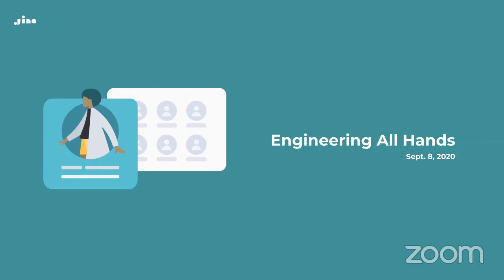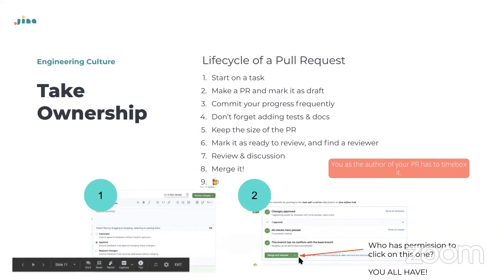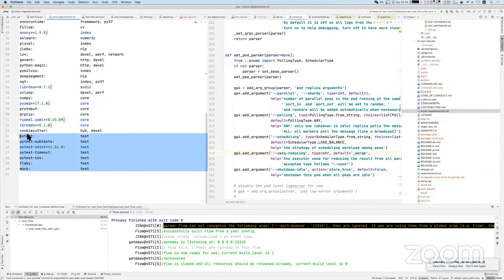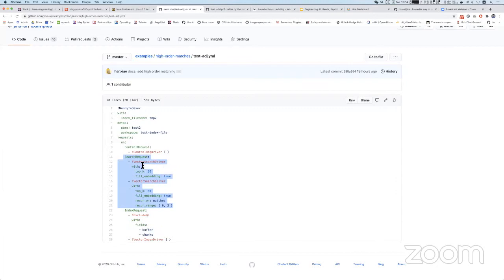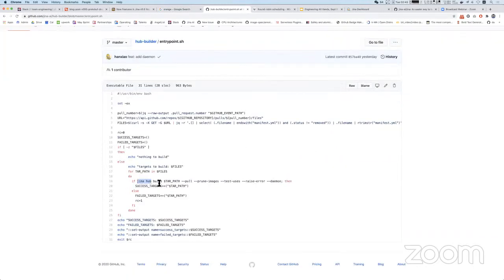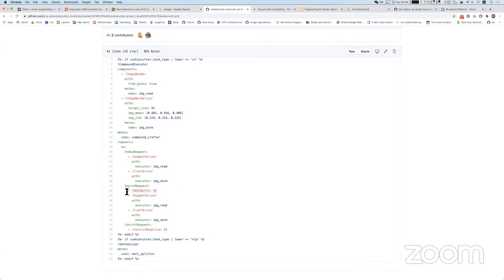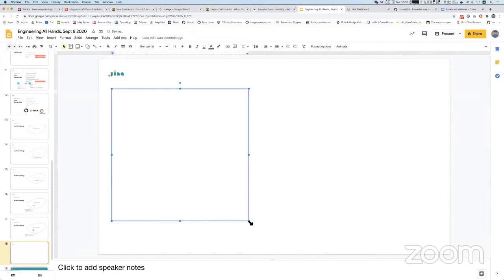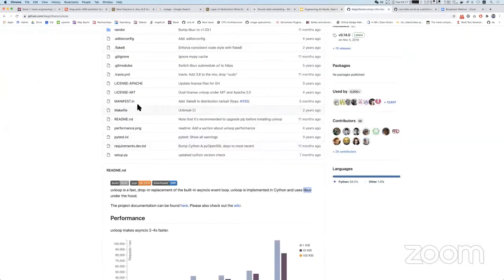Jina AI - Engineering All Hands (Sept. 8, 2020, Host: Han Xiao)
Jina AI Engineering All Hands is an online meeting for all inhouse engineers and community enthusiasts. This Zoom meeting recurs monthly on the second Tuesday, 14:00-15:30 (CET). Everyone can join in via the following calendar invite.

Timestamps for the questions:
- In-house Engineering culture: (1:17)
- Joan - Debugging in Jina. What is the view on Jina debugging capabilities: (18:26)
- Deepankar - Can you shed some light on the new recursive document structure?: (24:58)
- Max - How general is it planned to be the traversal of the recursive document graph structure?:(35:51)
- Joan - How do we plan to deal with executors on the Hub that depend on pretrained models, since we cannot provide a default behavior out of the box?: (38:28)
- Alex - What are the best practices to avoid breaking changes affecting jina-dependant tools and apps?: (43:59)
- Nan - How Driver and Executors are called when running the Flow?: (55:30)
- Deepankar - What role does uvloop and tornado play in the whole interaction?: (1:01:42)